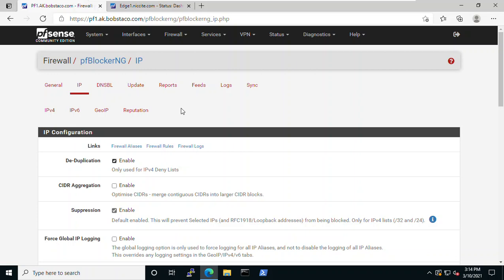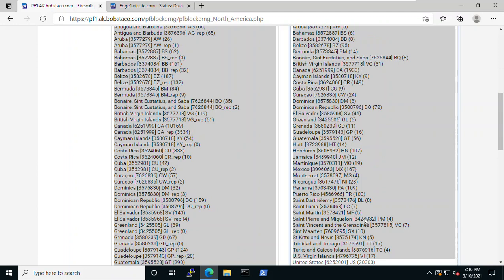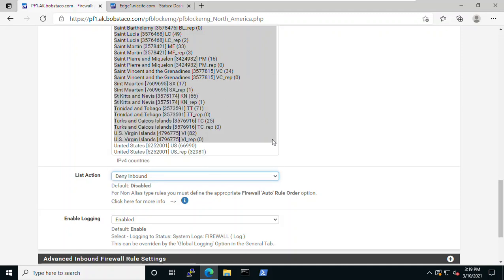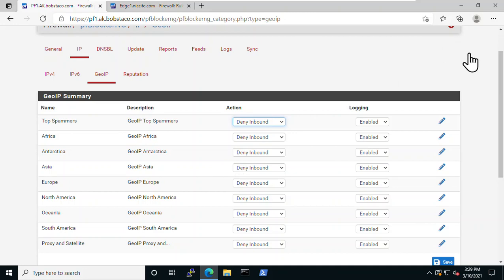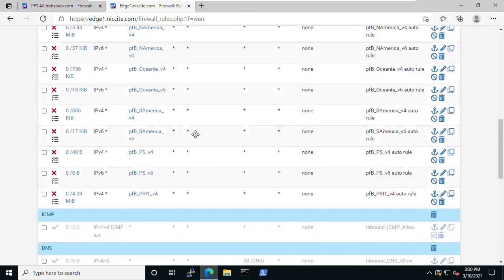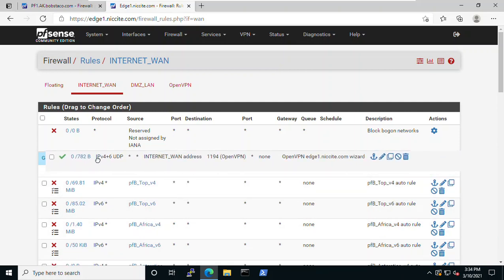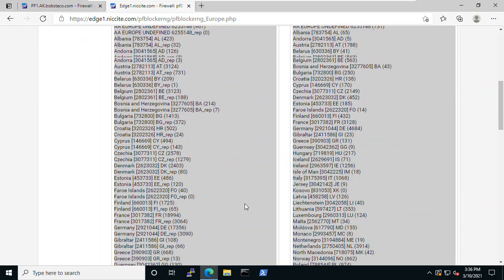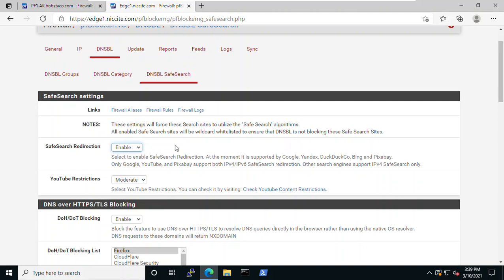pfSense - pfBlockerNG 3.0 GeoIP (part 4)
(14:03) pfSense - pfBlockerNG 3.0 Intro & Install (part 1)

(17:54) pfSense - pfBlockerNG 3.0 Running the Wizard and post-install overview (part 2)

(23:16) pfSense - pfBlockerNG 3.0 DNSBL (part 3)

(20:28) pfSense - pfBlockerNG 3.0 GeoIP (part 4)

(14:18) pfSense - *UPDATE* pfBlockerNG 3.0 GeoIP (part-5)